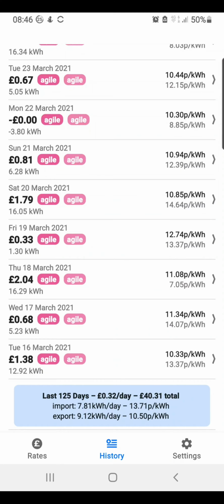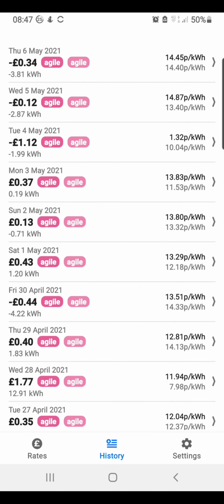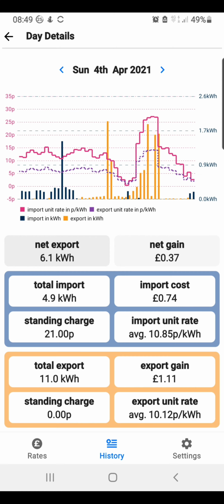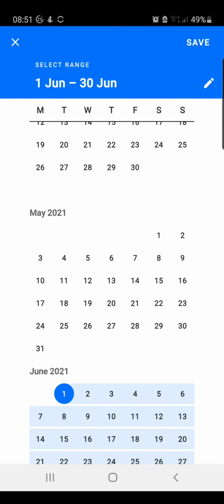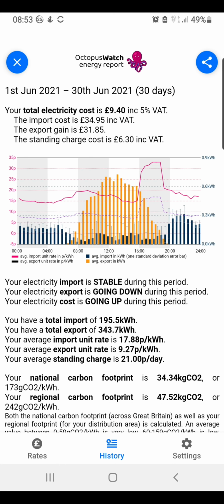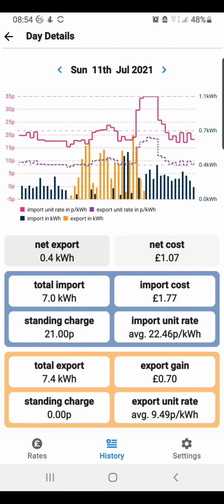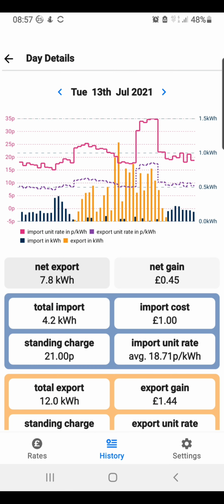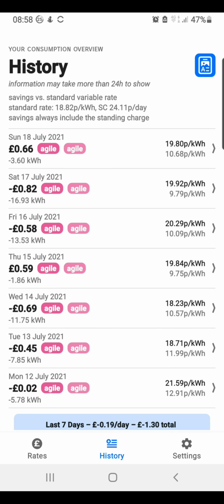Extreme Agile Rates No Battery and variable Solar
Powervault dead and Agile rates super high has my gamble paid off relying on Octopus Outgoing to counter import costs.